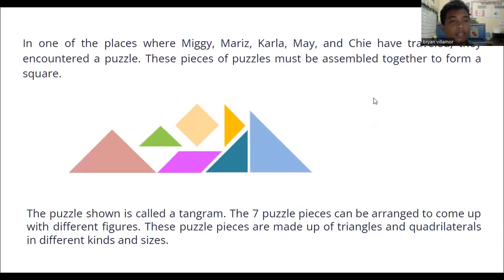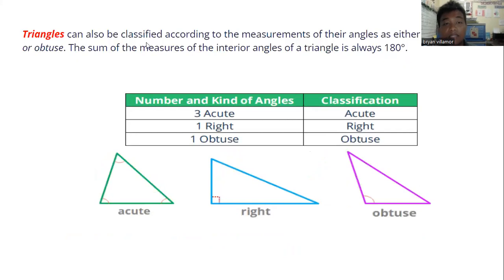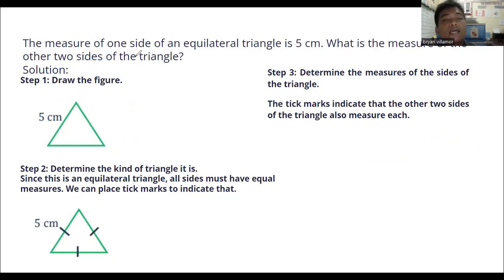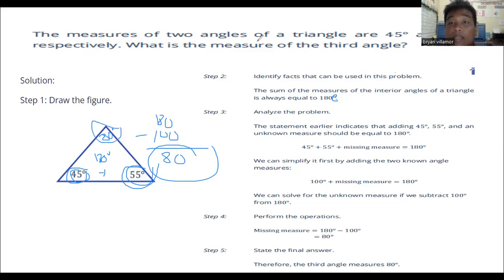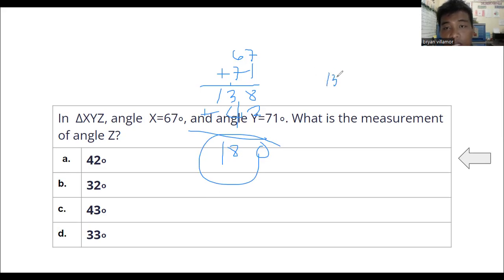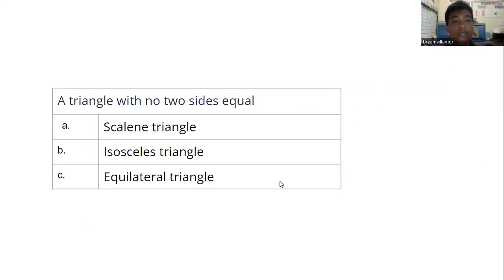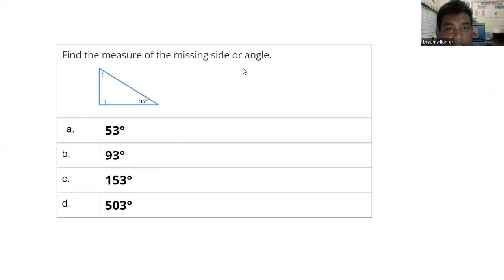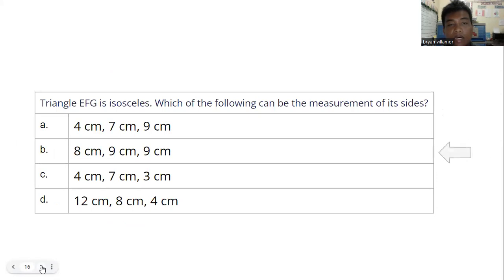Triangles and Their Classifications